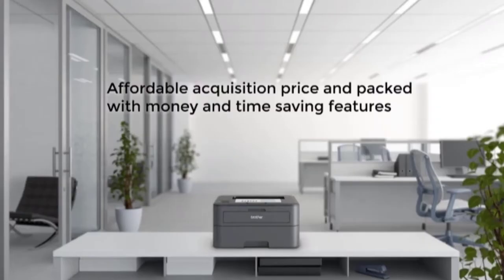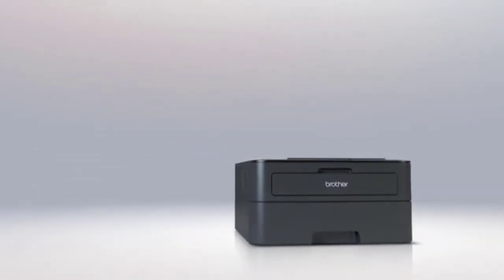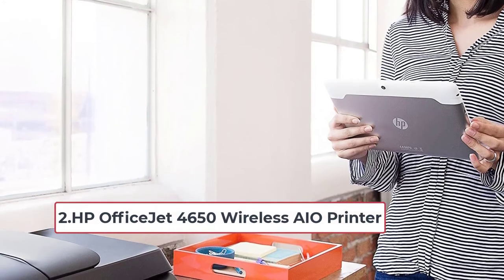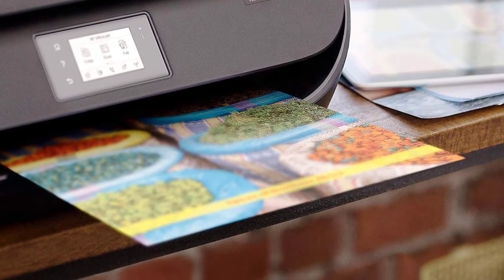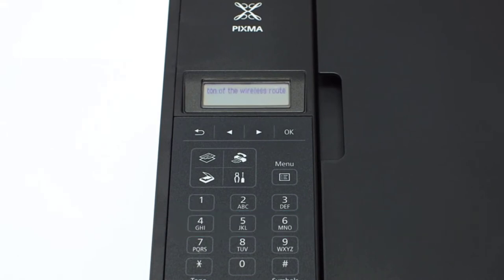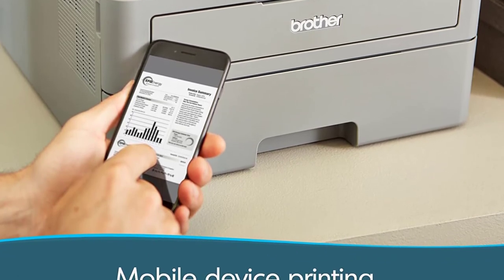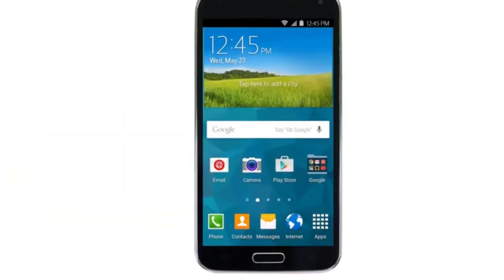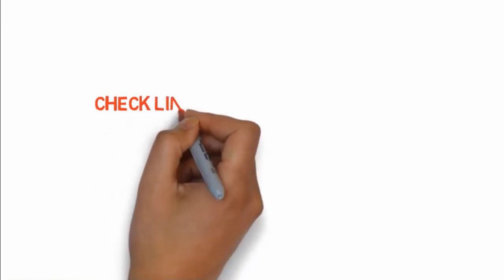Best Printers For Envelopes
Let s take a look at the best printers for envelopes 2022 on the market This is the kind of printers you want to choose when you have to print hundreds of envelopes on a daily basis

List of " Best Printers For Envelopes"
👉1.Brother Monochrome Laser Printer HL-L2340DW
👉2.HP OfficeJet 4650 Wireless AIO Printer
👉3.Canon MX492 Wireless Printer
👉4.Brother Compact Monochrome Laser Printer, HL-L2350DW
👉5.Canon PIXMA MG3620 Wireless All-In-One

Fundamentally, when you pick a printer, there are lots of gadgets that have various elements and capacities. A portion of these printers have paper change adaptability where you can pick various types of paper estimates and can in any case anticipate a perfect result with the outcome. In any case, there are additionally printers that are explicitly intended for envelope organizations. This is the sort of printers you need to pick when you need to print many envelopes consistently